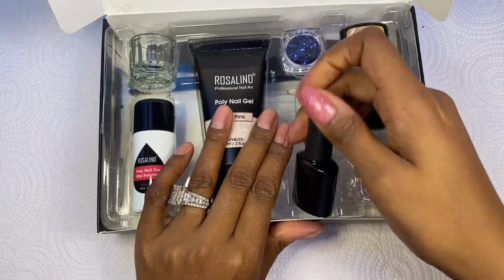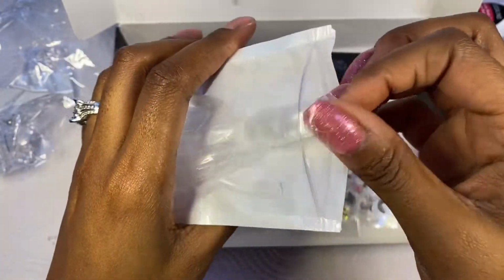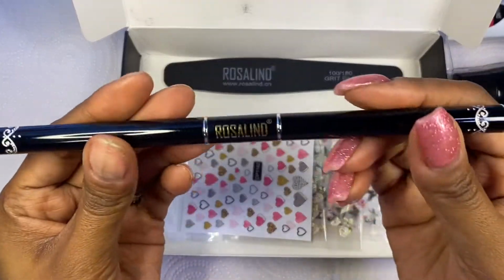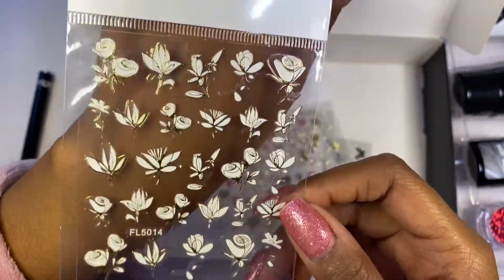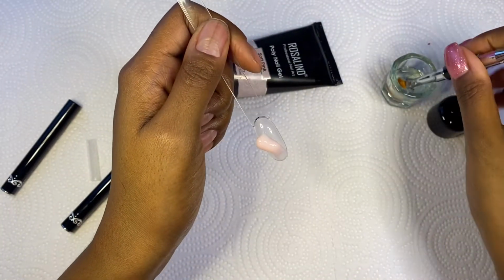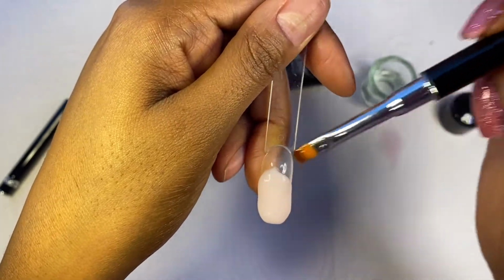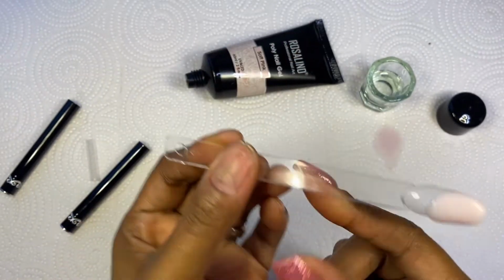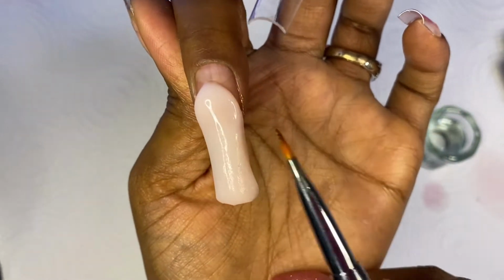Simple pink Polygel nails | Rosalind Beauty all in 1 Polygel nail kit 🌸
Soft Pink Polygel nails using the Rosalind poly nail gel kit.

🖤𝗣𝗿𝗼𝗱𝘂𝗰𝘁𝘀 𝗨𝘀𝗲𝗱🖤

ROSALIND 60ml Soft Pink Poly Nail Gel Kit-

Date expires: 7.31.22

🖤𝗖𝗼𝗱𝗲𝘀🖤
Born pretty- TARAWILSON 10%

Double dip- Tara20

Nail Reserve- ‘TaraWilson’ 50%

Makartt- TARAW 15%

Madam Glam- Tara30_1 30%

-📦𝗖𝗼𝗻𝘁𝗮𝗰𝘁/𝗖𝗼𝗹𝗹𝗮𝗯📧
Want me to showcase your product??  Create a video featuring your items? Need an honest video review from a skilled nail artist?? Send an email or DM